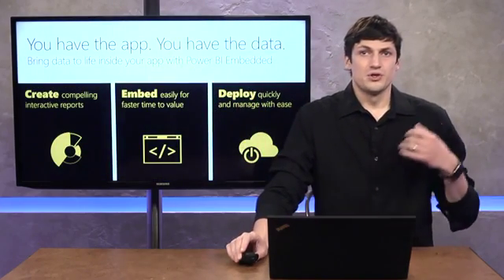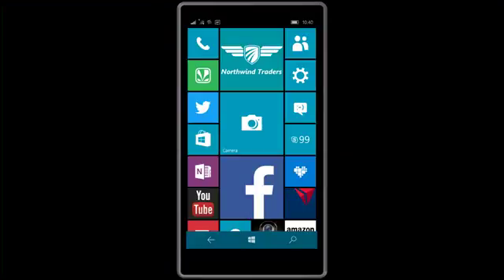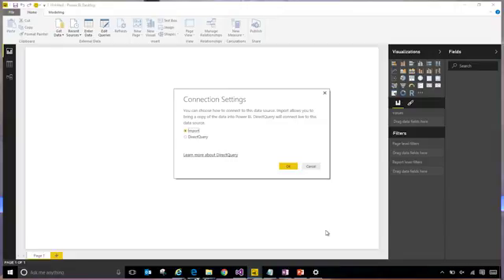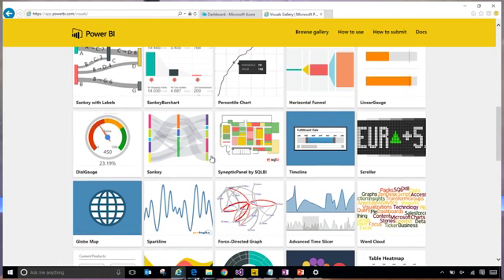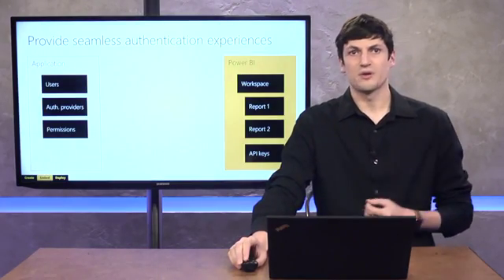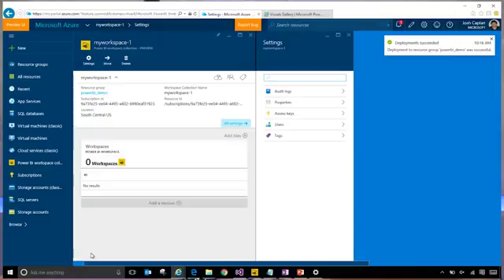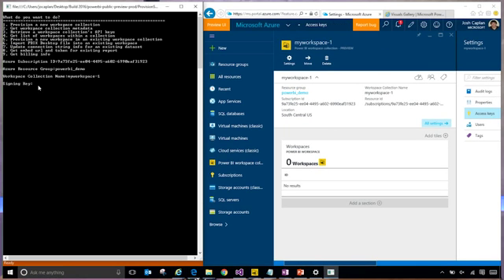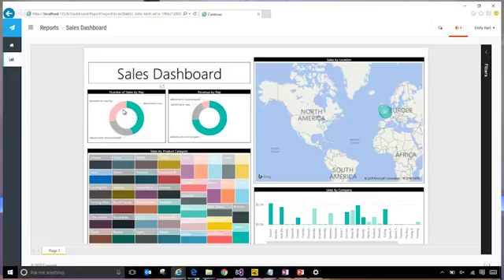Build 2016 Integrating Power BI into Your Own Applications – Featuring Real World Demos